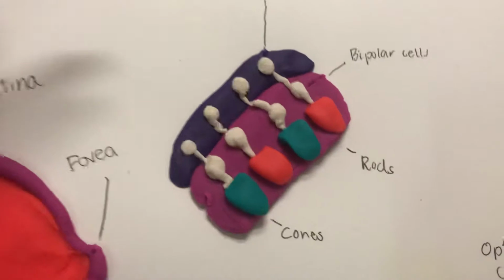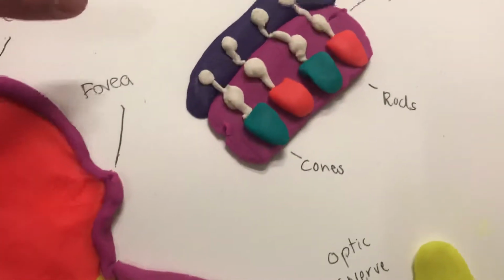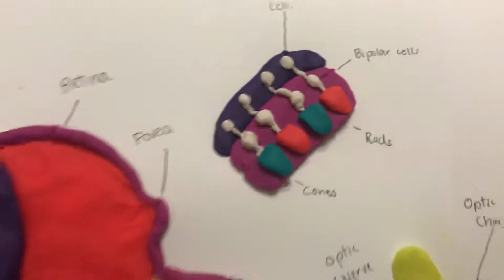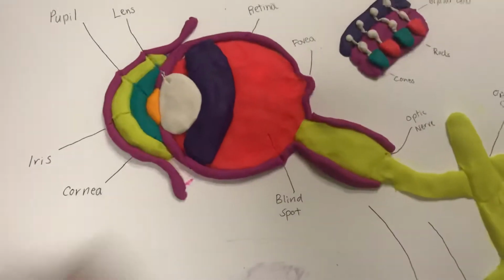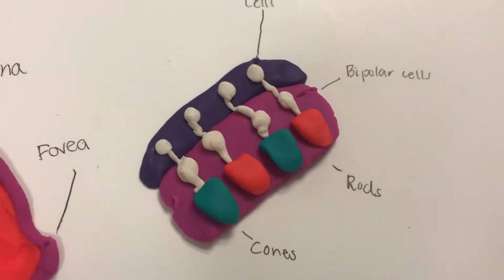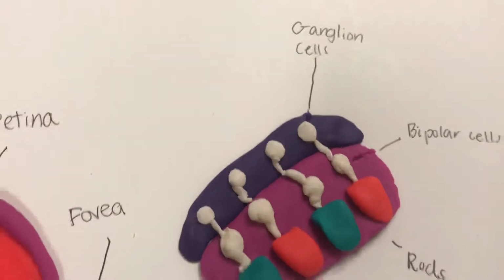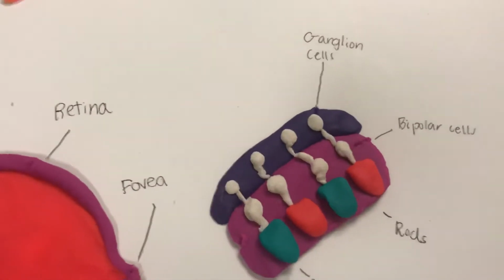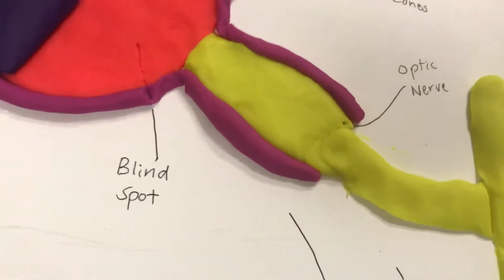Apple of My EYE!! 👁🤪😳👀